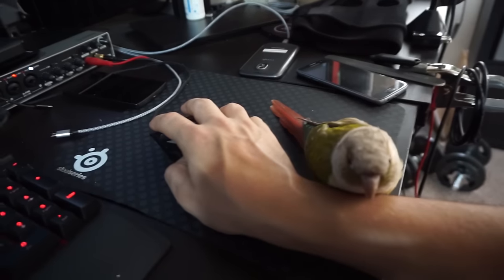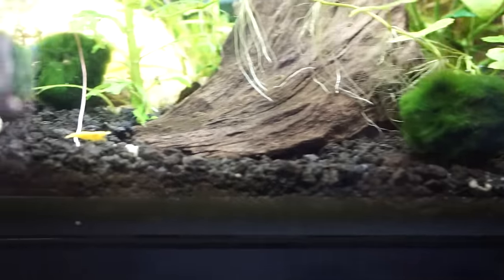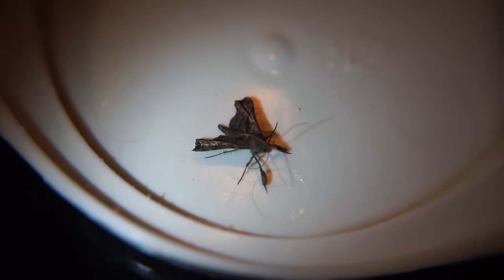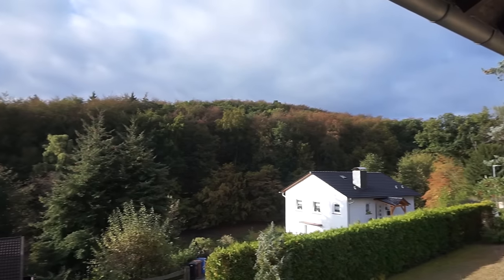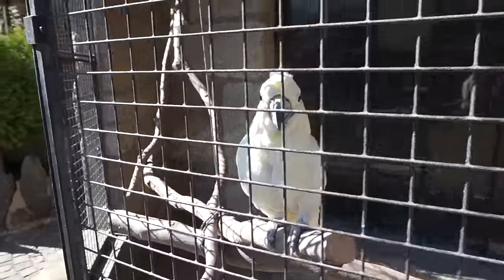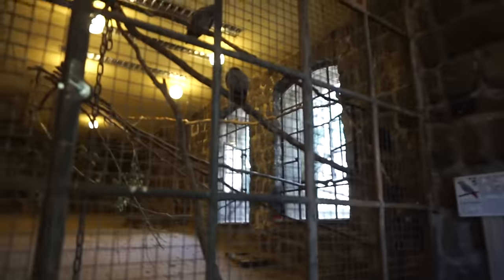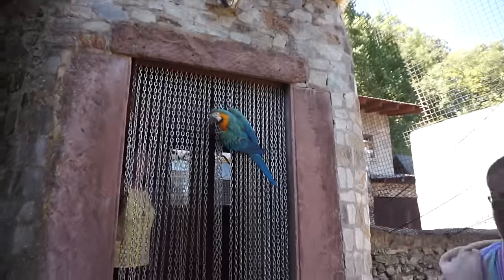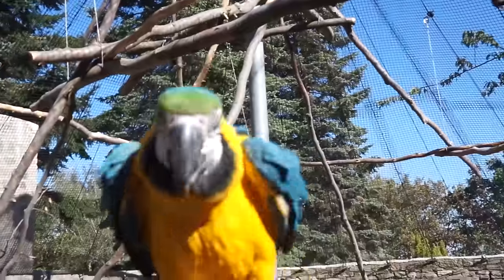Wheatleys Everywhere!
My Etsy Shop
Lauren's Etsy Shop